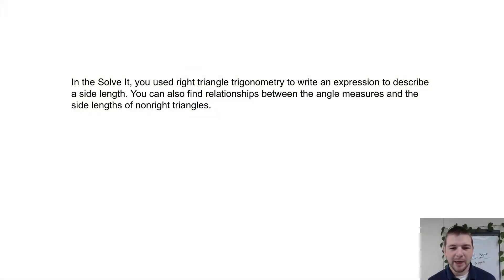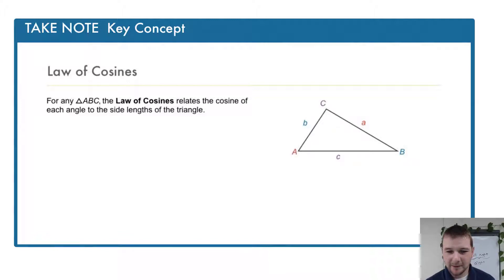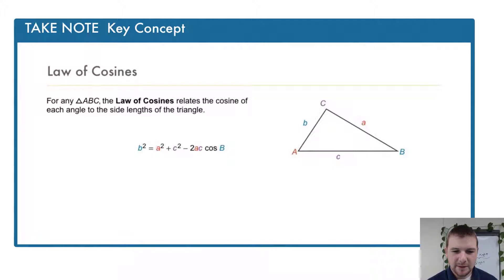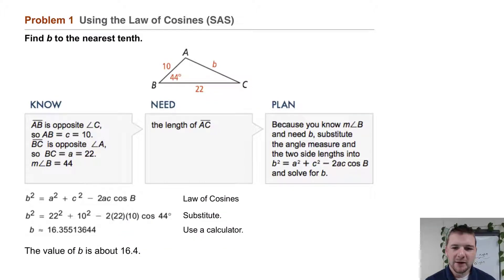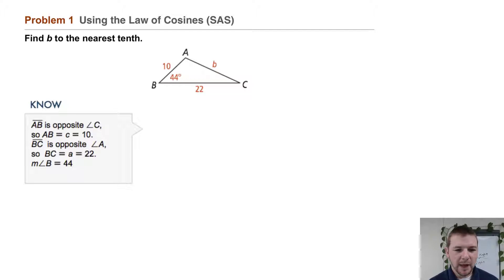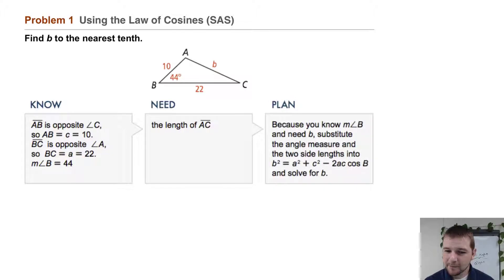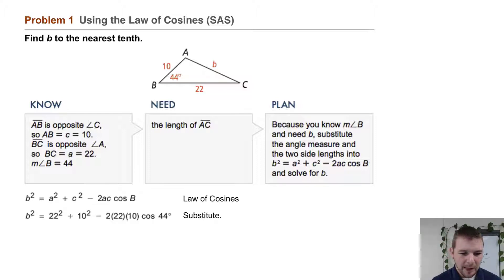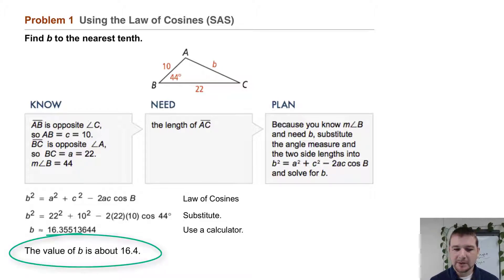Geometry 8-6 Law of Cosines: Problem 1 - Using the Law of Cosines (SAS)